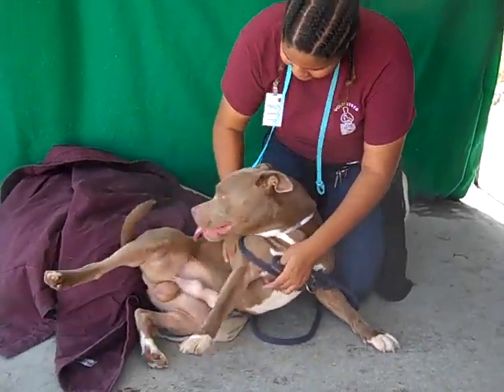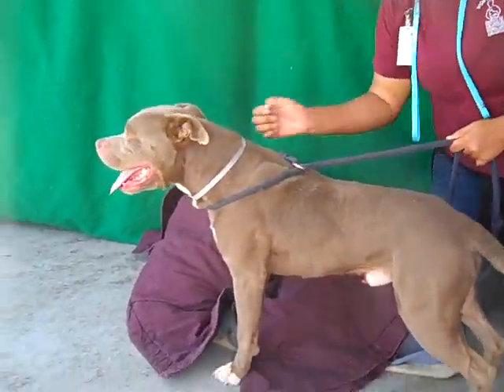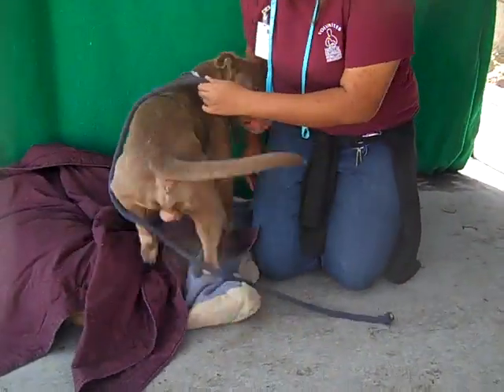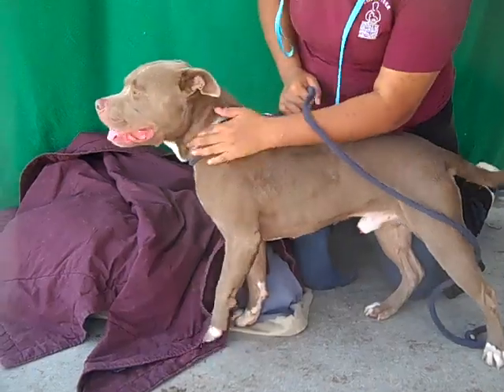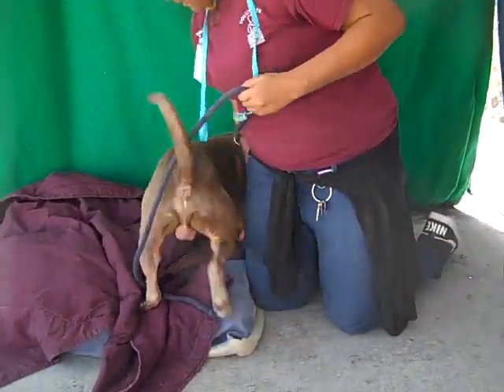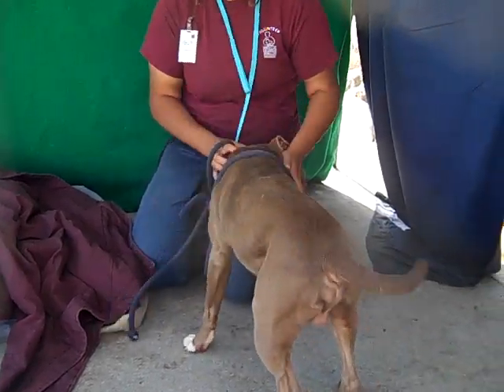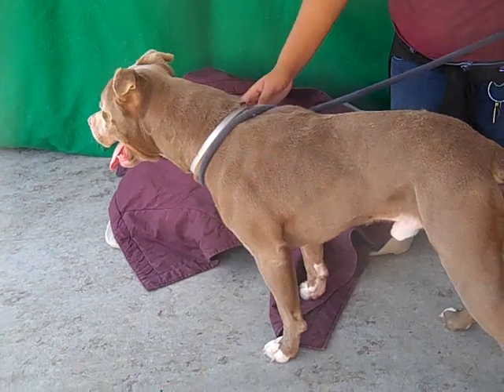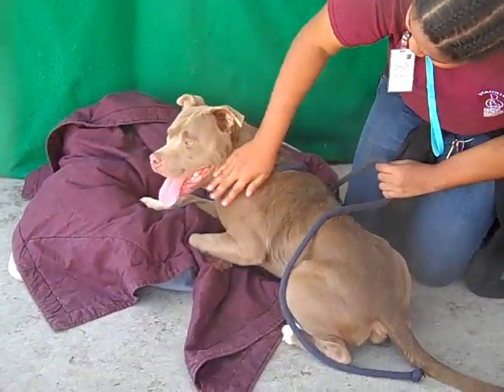A5237511 Tatum | Pit Bull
A5237511 Tatum is a happy-go-lucky 4-year-old cocoa-and-white male Pit Bull mix who was found as a stray in Covina and brought to the Baldwin Park Animal Care Center on November 16th. Weighing 60 lbs, Tatum is a sporty guy who would be a great companion to join you on walks or hikes. Tatum made our volunteers laugh because he walks up to everyone and just kisses their hands while wiggling non-stop with happiness. You can’t imagine a more charming and friendly boy!  He would benefit from some obedience training so he can be a perfect leash walker with you. Tatum loves treats and is quite attentive, so should be an excellent student. Of course, he aced his shelter-administered temperament test, and we think he would do well cohabiting with another larger dog, especially if they have a more laid-back play style. Tatum will thrive as an indoor companion in an active household excited to make a funny, enthusiastic pooch a member of the family.